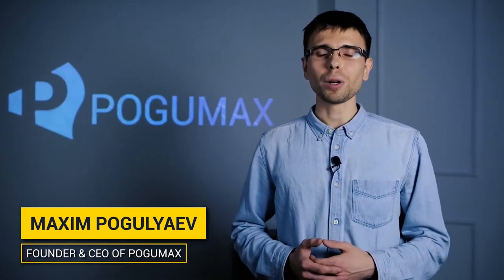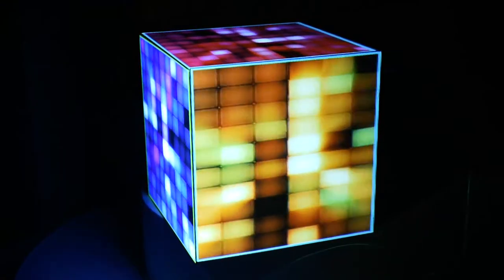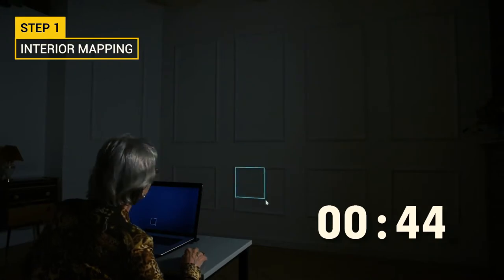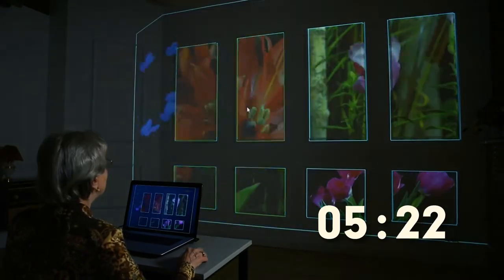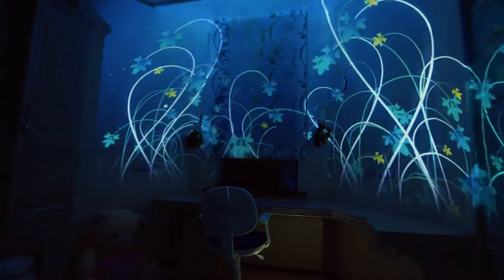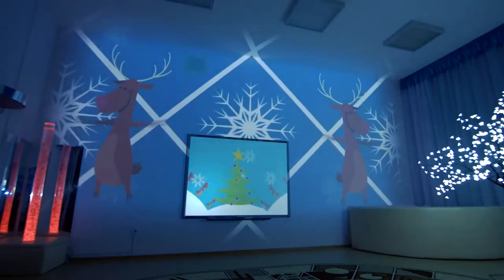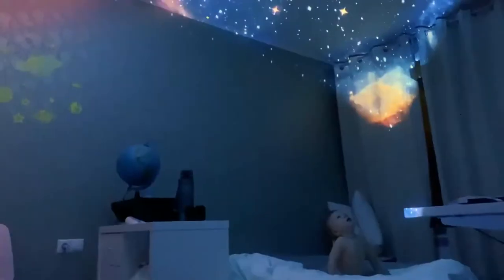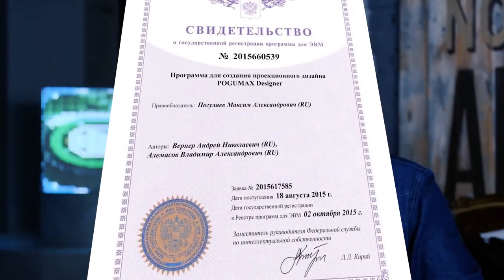POGUMAX – software for interior projection mapping [POGUMAX]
POGUMAX Designer – easy software for videomapping. Grandmother creates projection mapping. Presentation 2020

POGUMAX company. Projection design, video mapping, 3d mapping